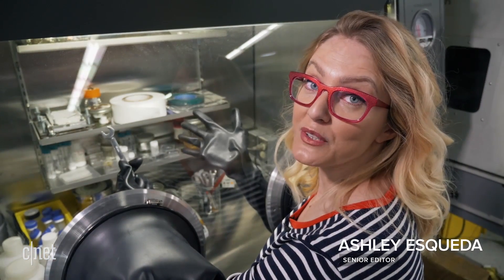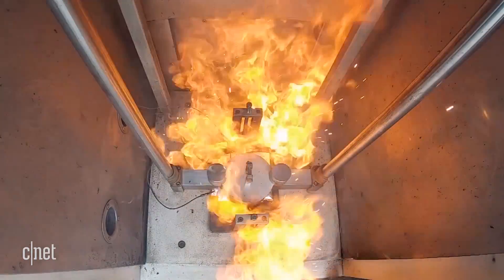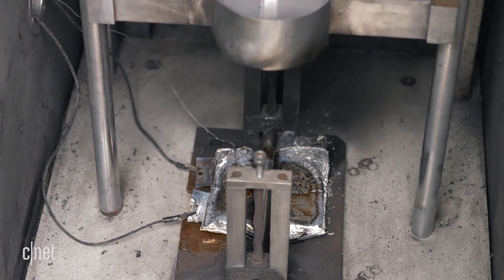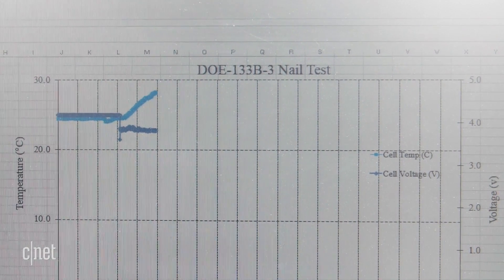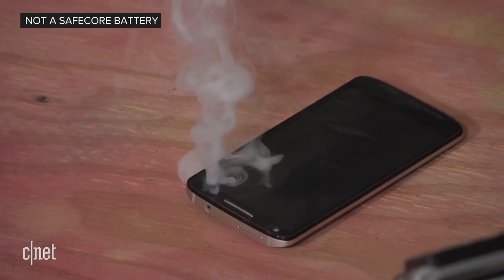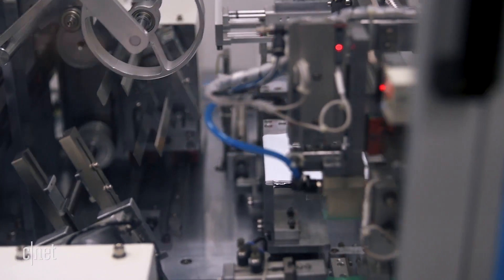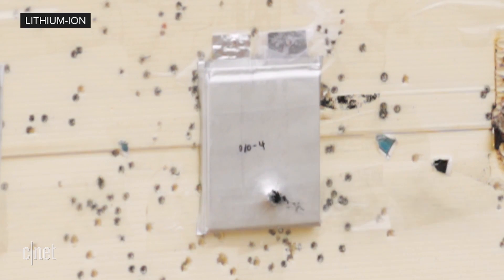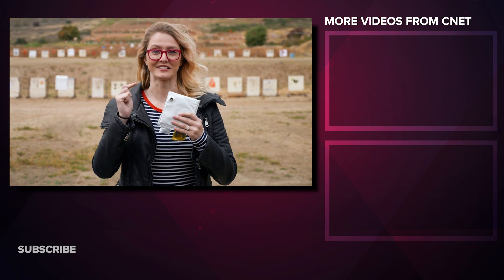Shoot, stab or crush this battery -- and it still won't explode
See batteries burst into billowing flame -- and the new tech that could make 'em way safer.